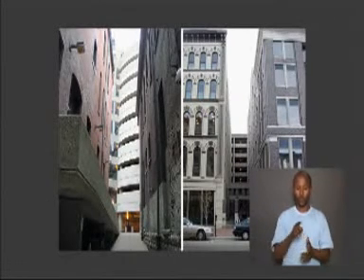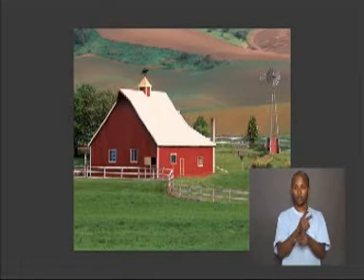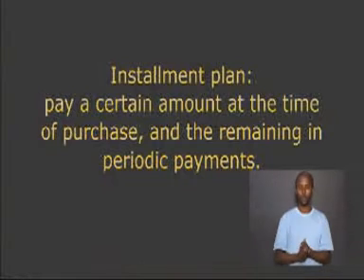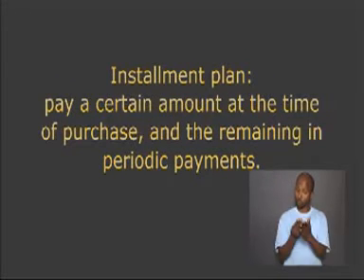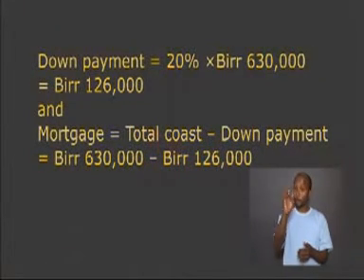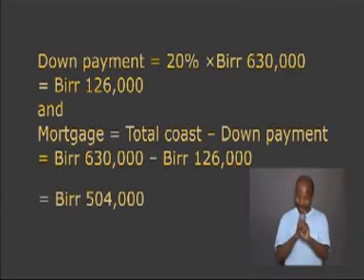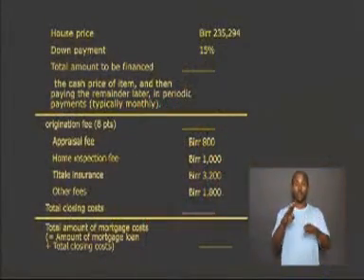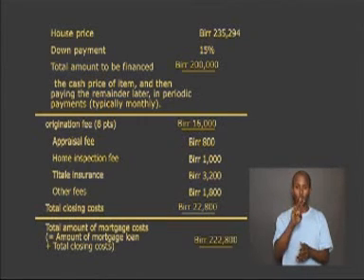Tigray: Mathematics For grade 12_Unit 9_real estate expenses part 1